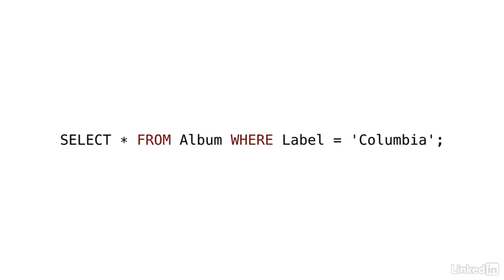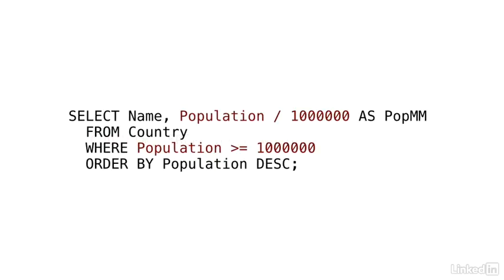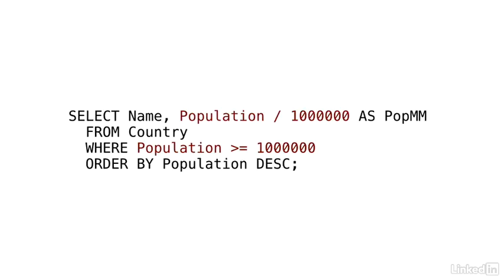002 SQL syntax overview